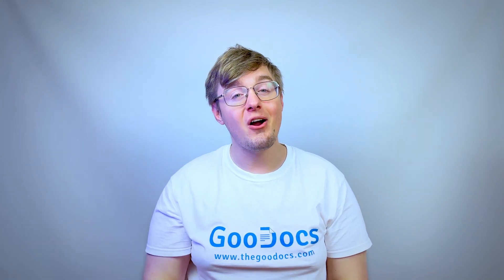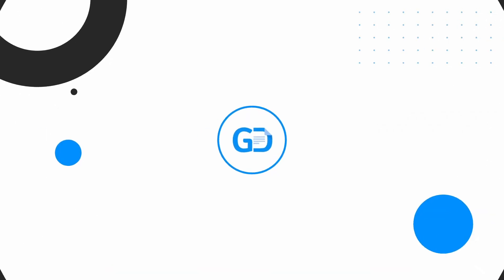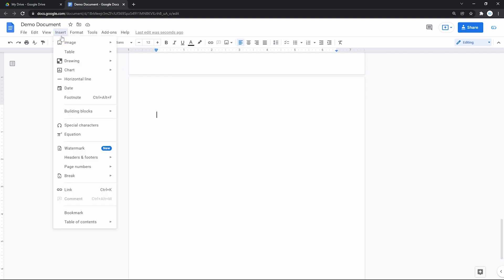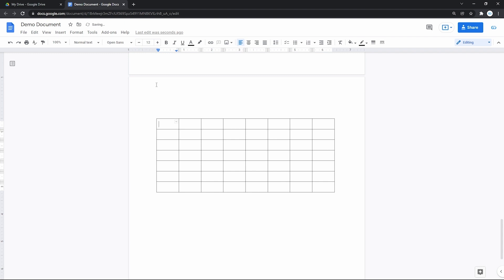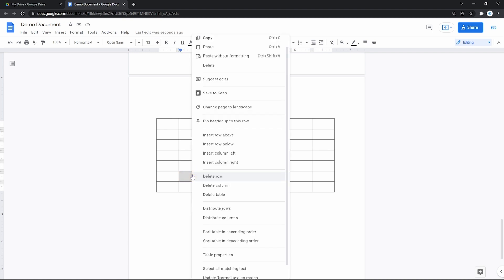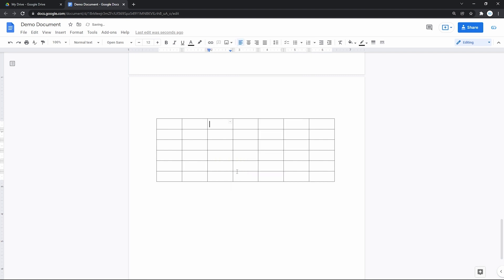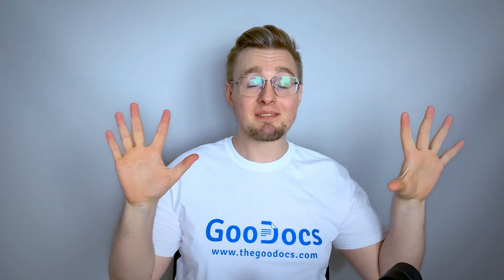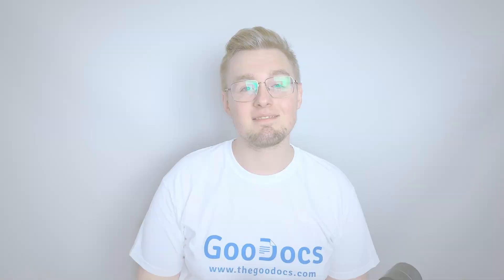How to Delete a Column and Row in Table in Google docs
Free Google Docs Templates (Really Free)

0:00 Getting Started
0:45 Delete Rows
0:58 Delete Columns
1:08 Delete Table
1:17 Video Outro

DELETING ROWS, COLUMNS AND TABLE IN GOOGLE DOCS
Sometimes all you need is just some simple actions. Deleting the table is simple and fast, and let’s get to it. First we create a table by going to the “insert” on the toolbar and pressing it. In the menu we need the second line, the "Table", and on the popping up window we set the number of columns, rows and the number of cells in it at once, and press on the last selected cell to create a table. Now here is how we delete columns and rows - select any cell in the row that you want to delete, right mouse click on it and locate and click "Delete row" in the context menu. Back on the menu there's also "Delete column", and finishing it by just deleting the table. Right mouse click on any cell in it and “Delete table” line in the menu.